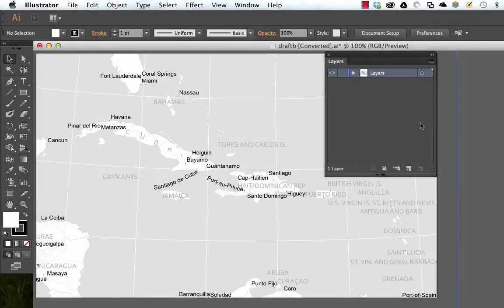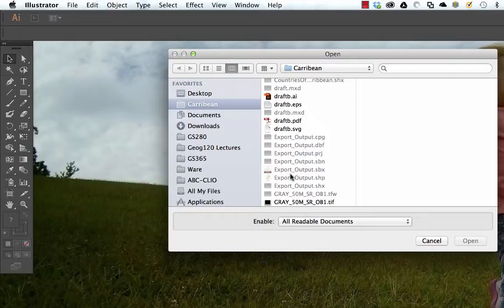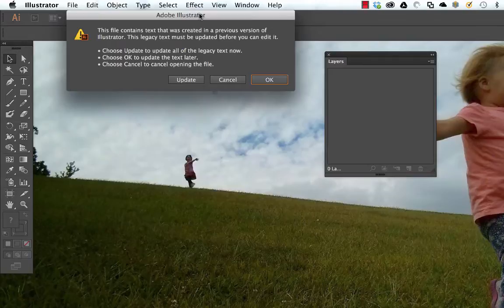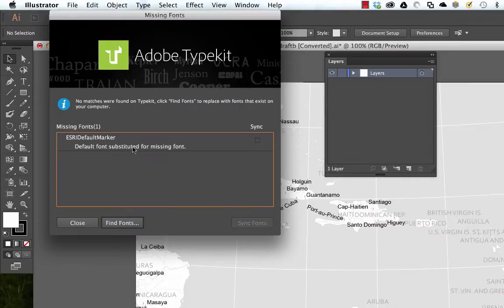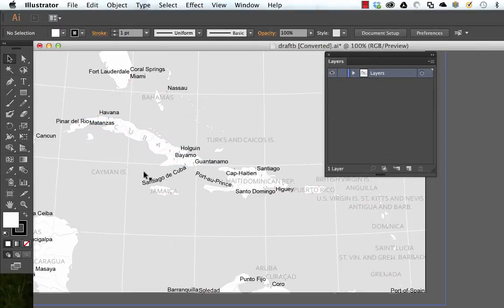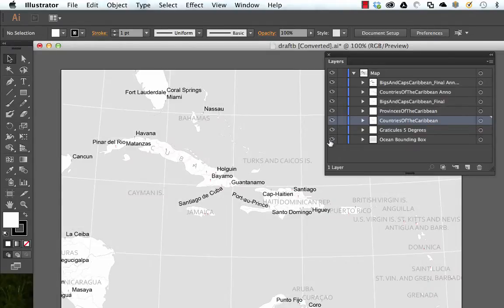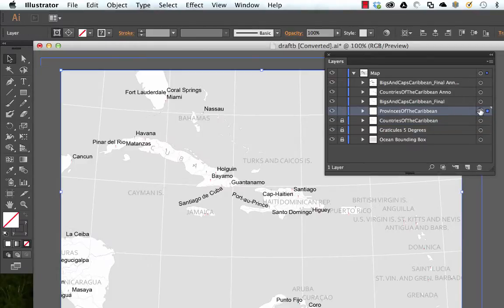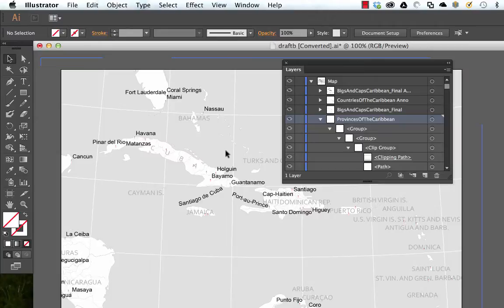Geog 365, Prepping an Exported ArcMap in Adobe Illustrator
In this tutorial, I show you how to get rid of all of the obnoxious clipping masks and object groups that ArcMap creates when exporting your map as an AI file. I also show you how to make a single, new clipping mask that does the same thing with one shape.